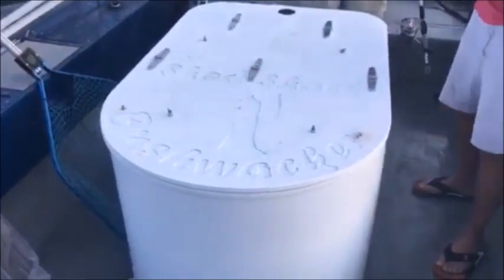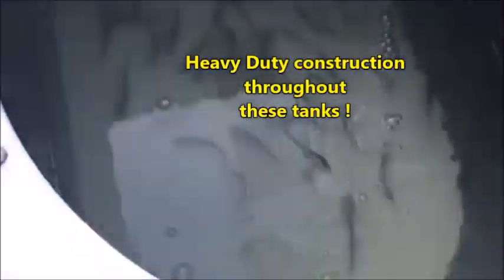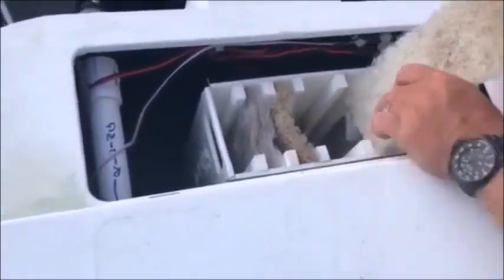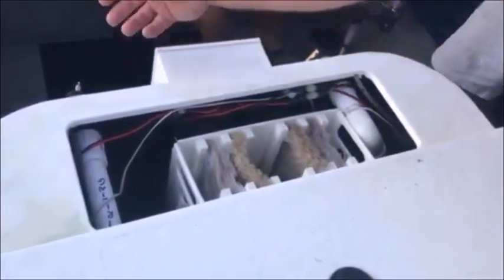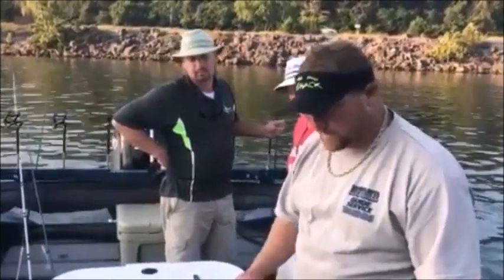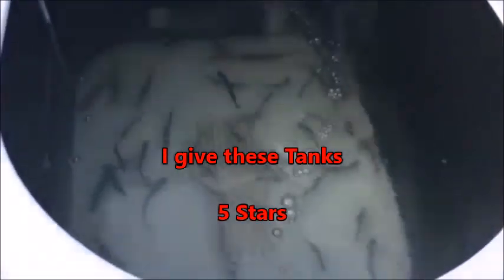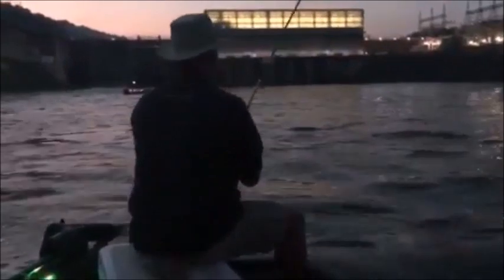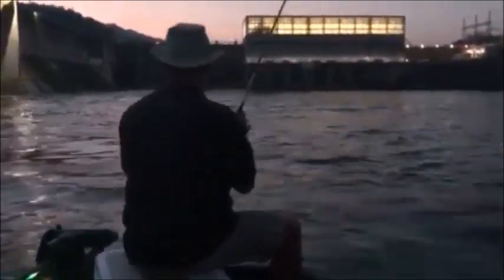Shad Shack Bait Tanks: Are they really worth the Money ?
An overview of the Shad Shack Bait Houses to include "Live" video of the tank and bait uses.